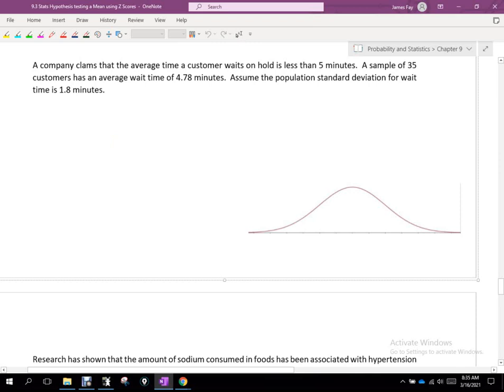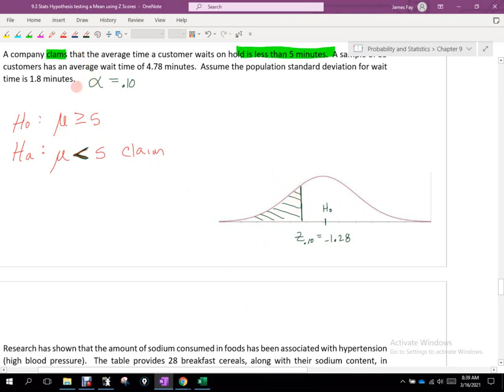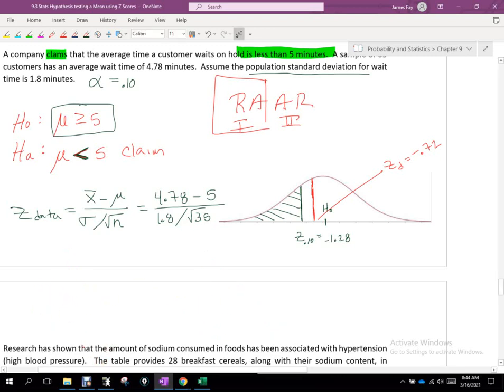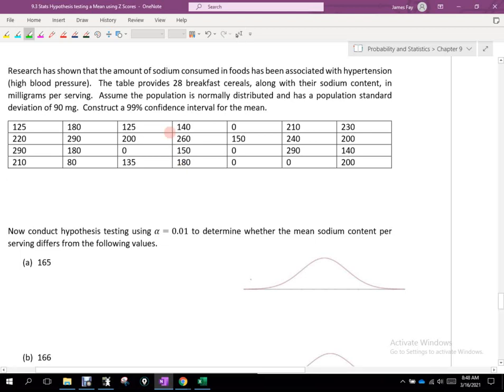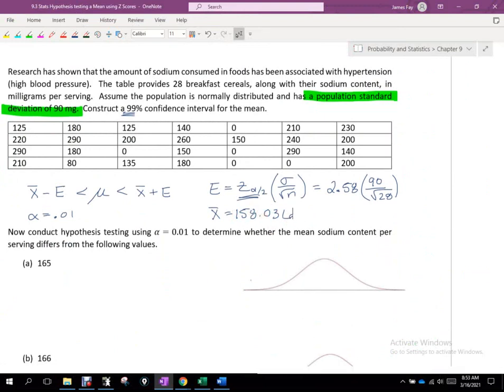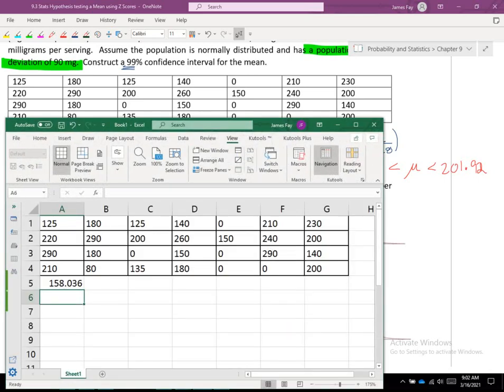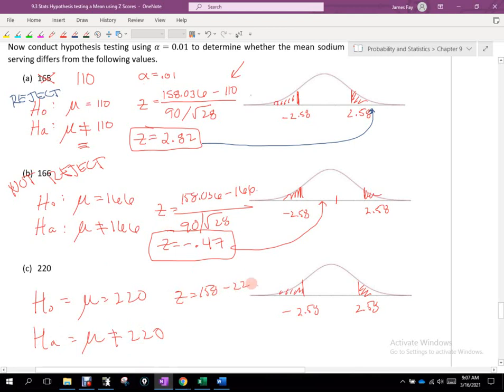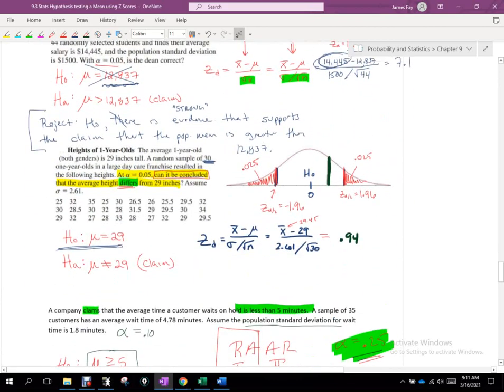03 16 21 Stats Section 9 3 Day4